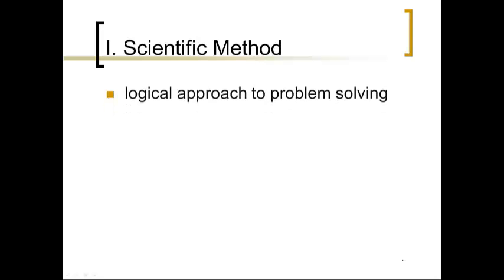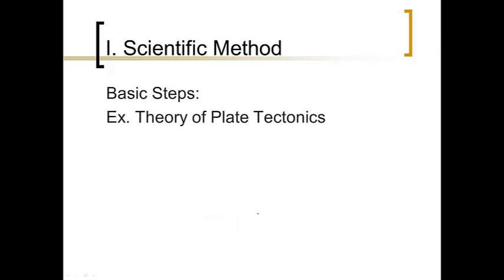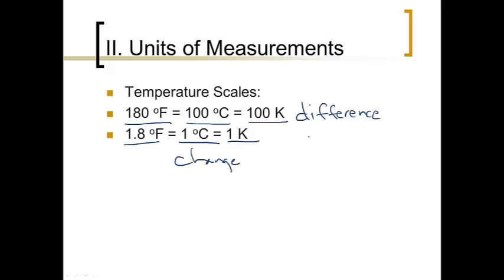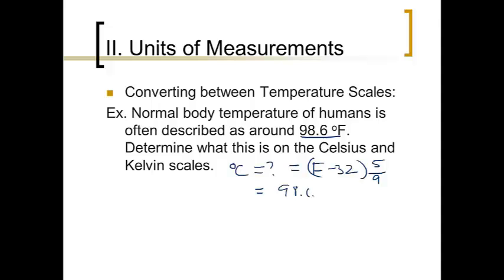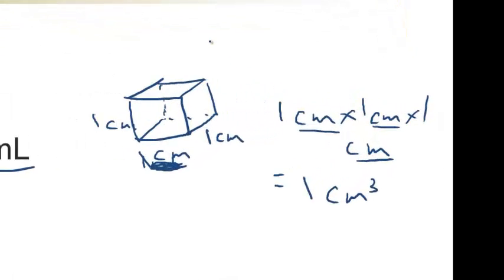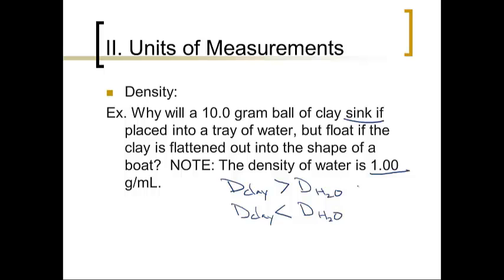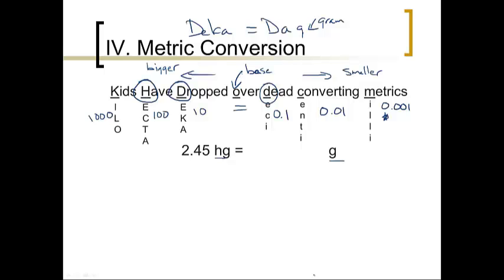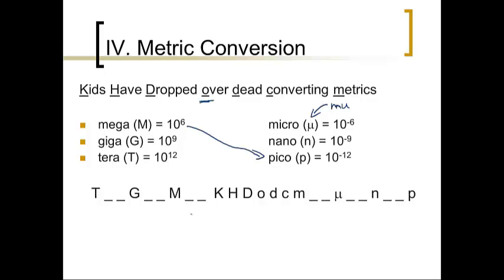video 2-1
Video 2-1: Scientific Method, Units of Measurement, Metric Conversions